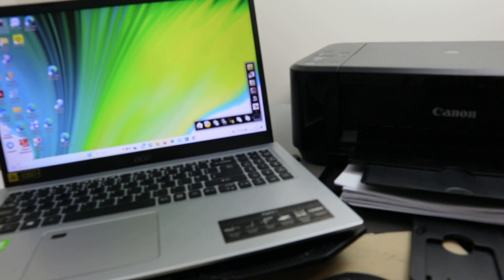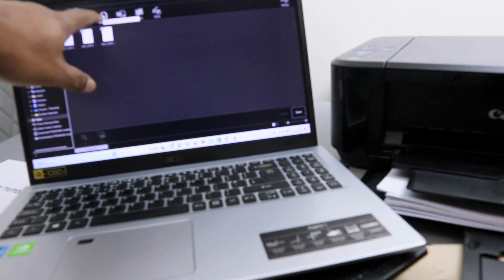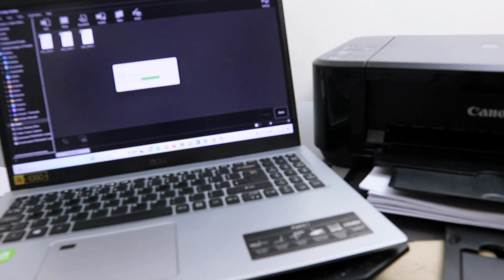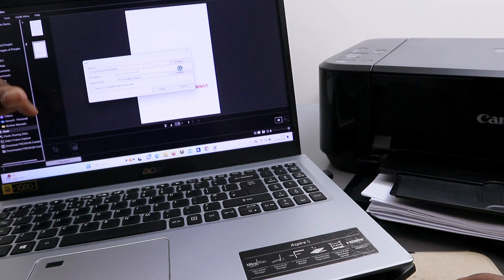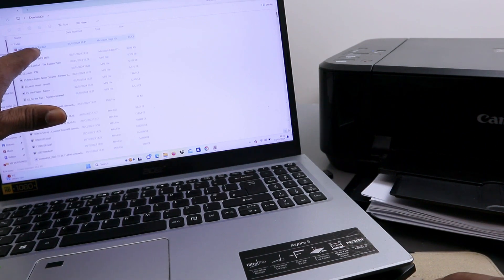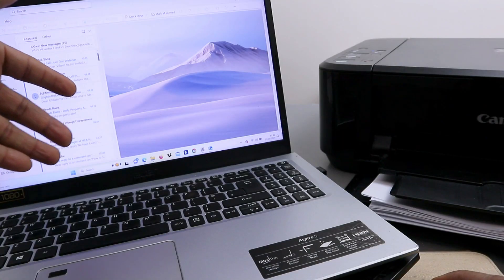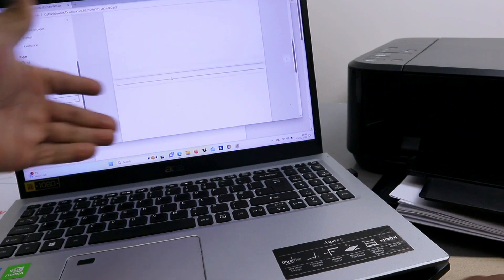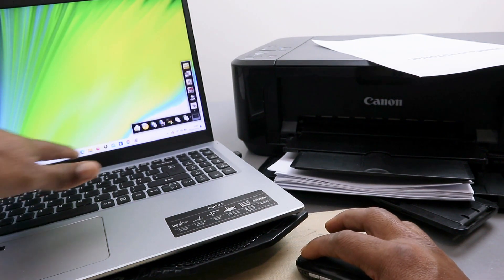How To Scan In Canon Printer Save PDF Document and Share To Email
This video is How To Scan In Canon Printer Save PDF Document and Share To Email
Canon PIXMA printers are a popular choice for both home and office use due to their exceptional printing quality, versatility, and user-friendly interface. They provide a wide array of features, including wireless printing, scanning, copying, and faxing, as well as support for various media types like photo paper, plain paper, and envelopes.

Key Features of Canon PIXMA Printers:

1. FINE print head technology: Canon's exclusive FINE (Full-photolithography Inkjet Nozzle Engineering) print head technology ensures precise and vibrant prints with exceptional detail.

2. Versatile printing capabilities: Canon PIXMA printers offer a diverse range of printing options, including black and white, color, photo, and borderless printing.

3. Wireless connectivity: Many Canon PIXMA printers support wireless connectivity, enabling you to conveniently print from your smartphone, tablet, or other wireless devices.

4. Mobile printing apps: Canon provides a variety of mobile printing apps, such as Canon PRINT Inkjet/SELPHY, which simplify the printing process from your mobile devices.

5. Scanning and copying capabilities: Canon PIXMA printers are equipped with scanning and copying functionalities, making them a versatile choice for both personal and professional use.

6. Automatic duplexing: Numerous Canon PIXMA printers feature automatic duplexing, allowing you to print on both sides of the paper, thereby saving paper and toner.

7. ADF (Automatic Document Feeder): Some Canon PIXMA printers are equipped with an automatic document feeder (ADF), enabling you to scan multiple pages without the need to load them individually.

8. Photo printing: Canon PIXMA printers are renowned for their exceptional photo printing capabilities, with certain models even offering borderless printing.

9. Eco features: Many Canon PIXMA printers incorporate eco-friendly features, such as automatic power-off and energy-saving modes, promoting environmental sustainability.

Canon PIXMA Printers for Home Use:

Canon offers a range of PIXMA printers specifically designed for home use, catering to everyday printing requirements. These printers strike a perfect balance between features, performance, and affordability, making them an ideal choice for home users.